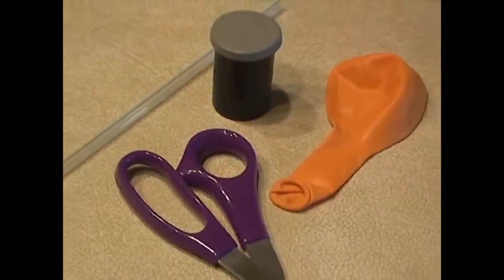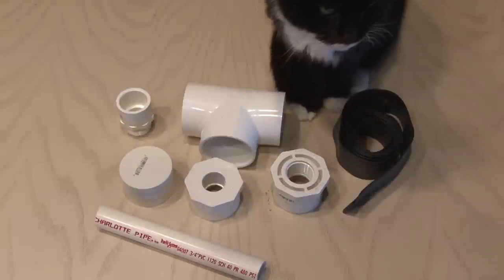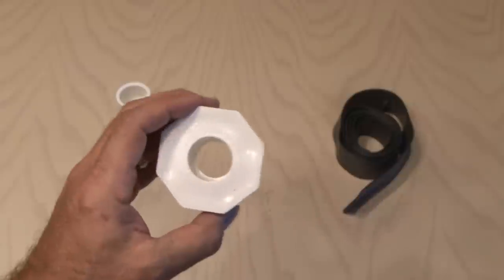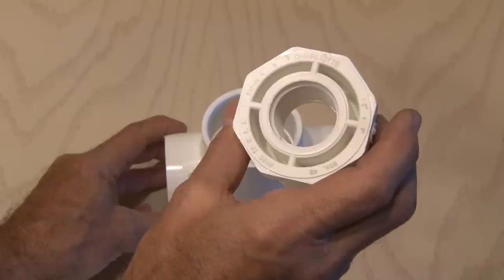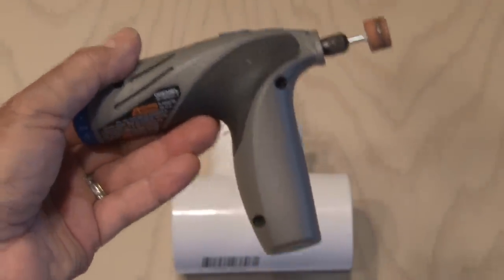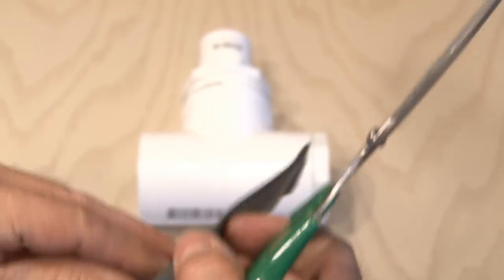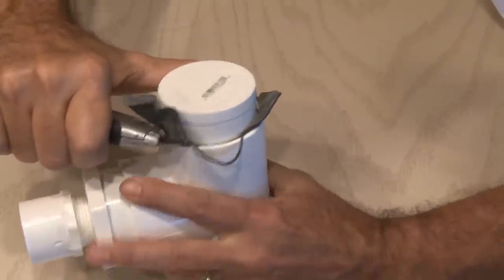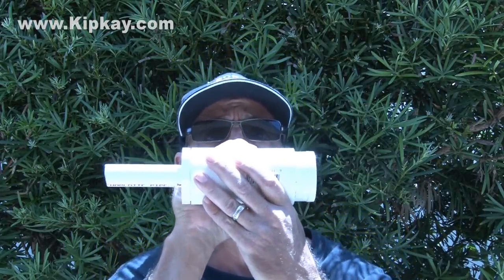"The Blaster" Air Horn!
Make a super loud air horn for about $7 and bring it to your next sporting event!
Thanks to Rick Osgood for the inspiration for this project.

Next Video: $1 Pill Bottle Survival Kit